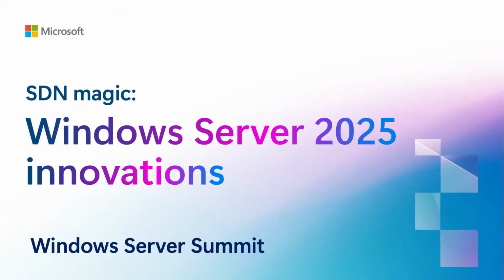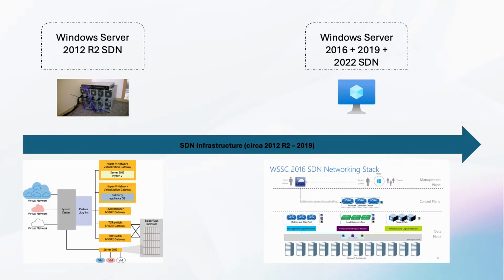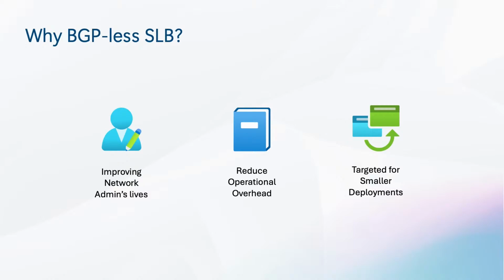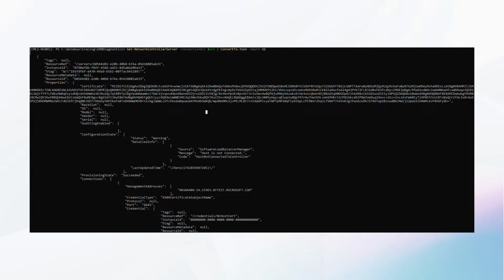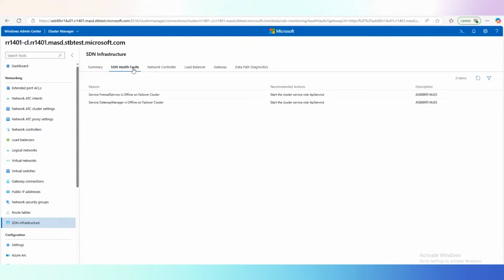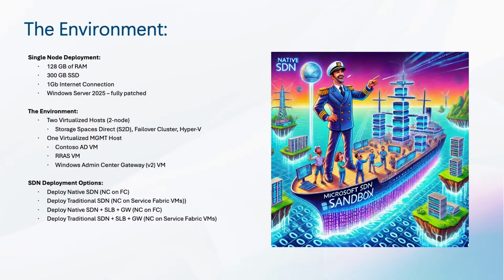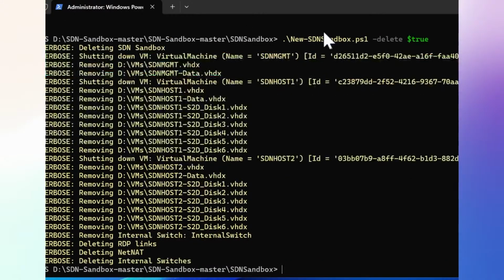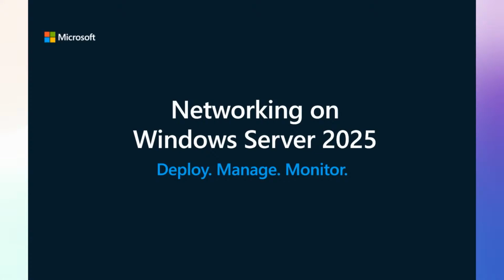SDN magic: Windows Server 2025 innovations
Discover the power of software-defined networking on Windows Server 2025: Effortless deployments with native SDN, enhanced security posture for your applications with tag-based segmentation, network scalability across multiple locations with SDN multisite, and more.

This session is part of Windows Server Summit 2025.

Speakers: Kyle Bisnett, Samuel Liu, Cindy Wan